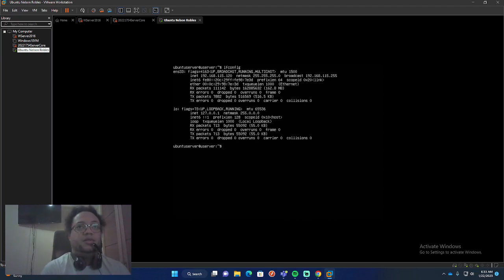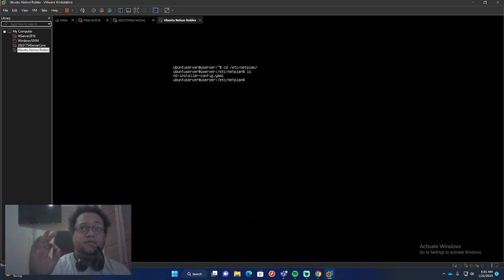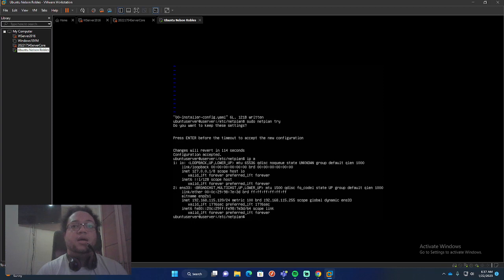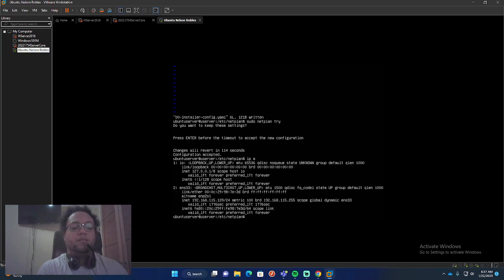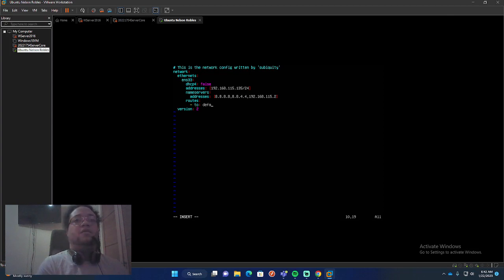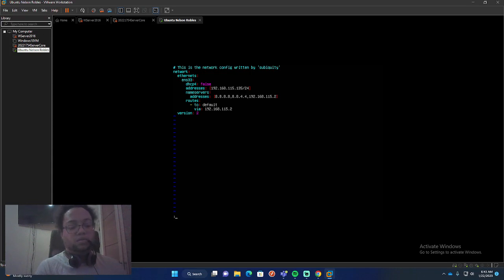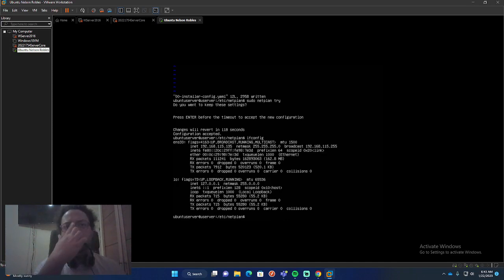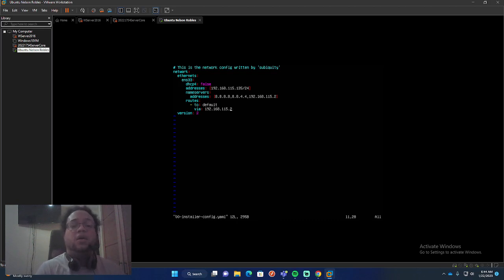Change between DHCP and Static IP Ubuntu Server